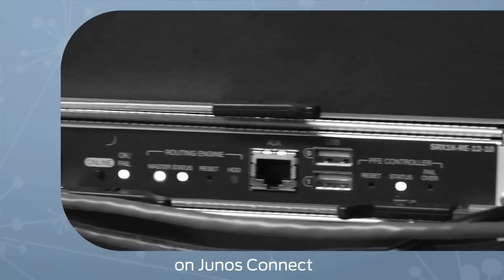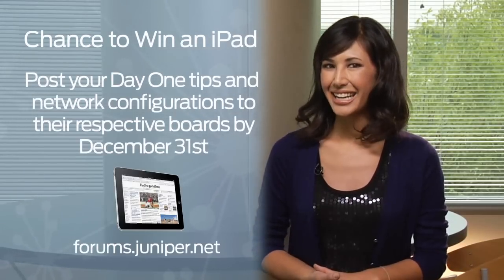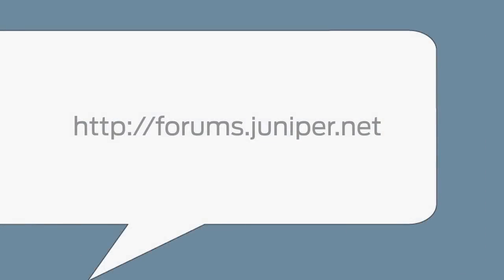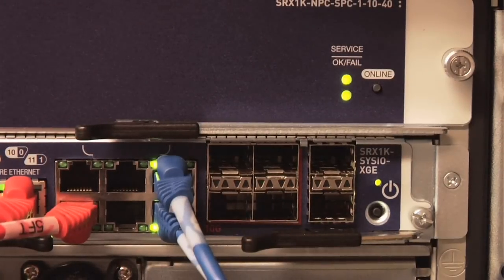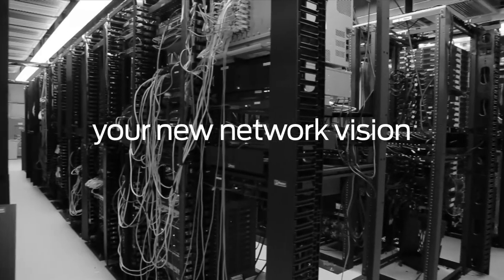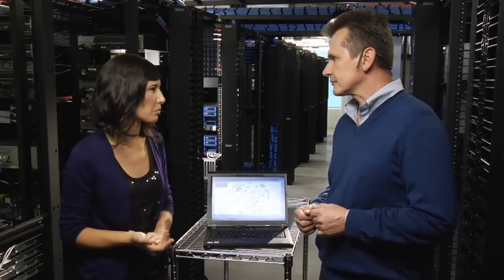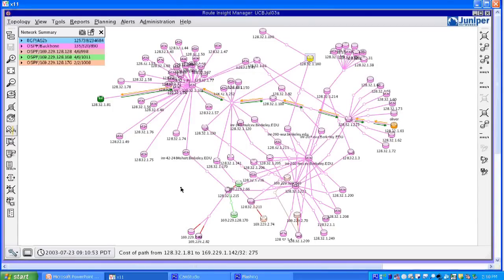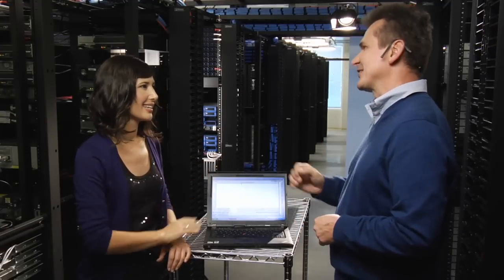Junos Connect Video Series - SRX1400, Junos Space Route Insight